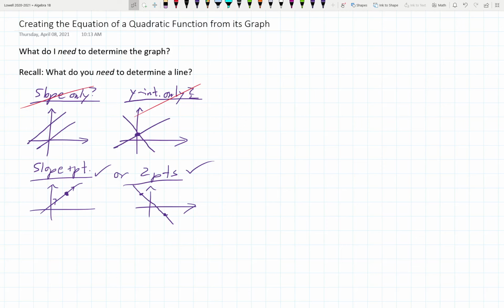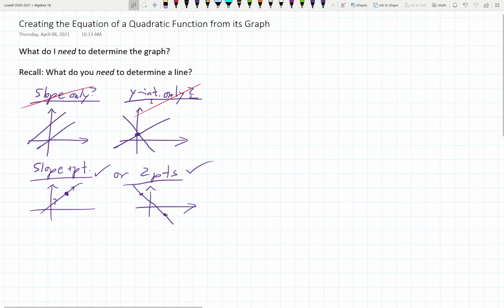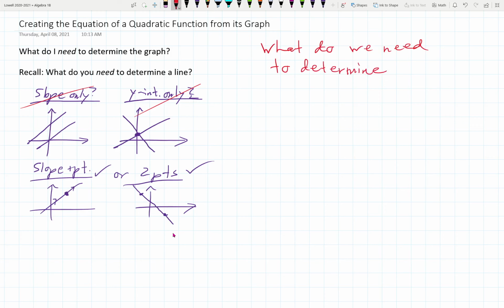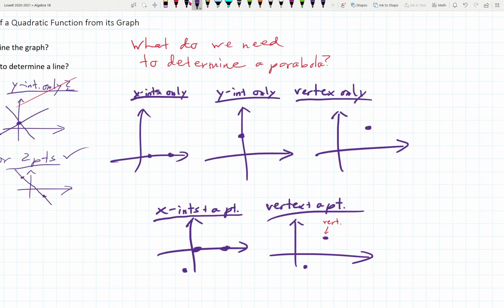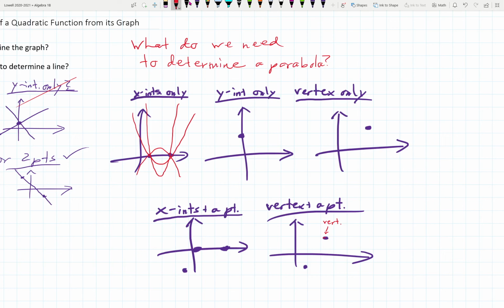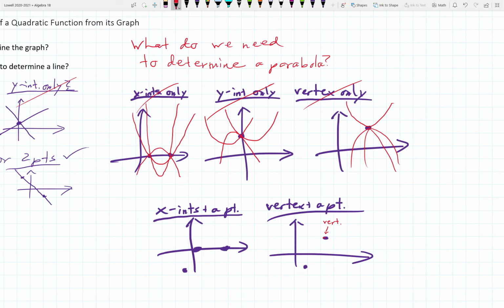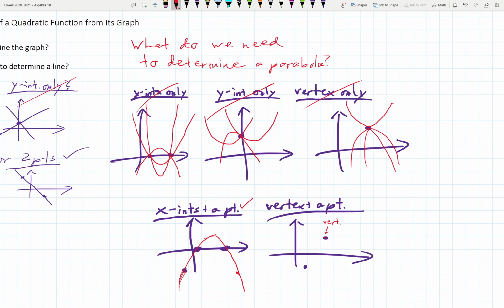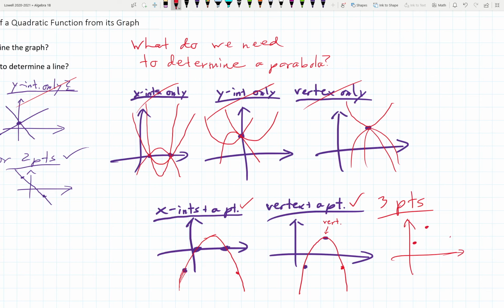(11) 8.2.2: What do I need to create the equation of a quadratic? 2